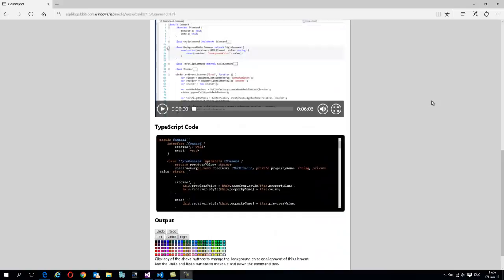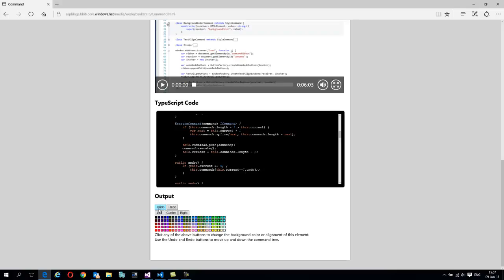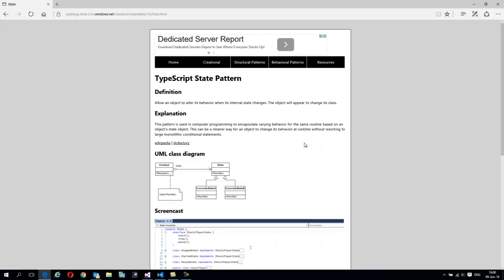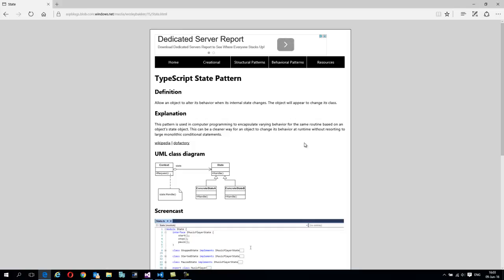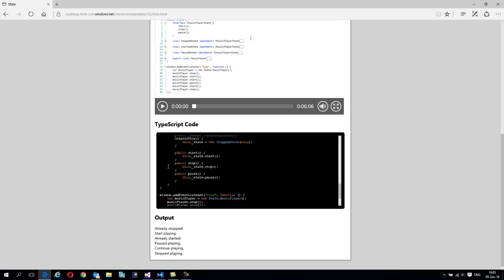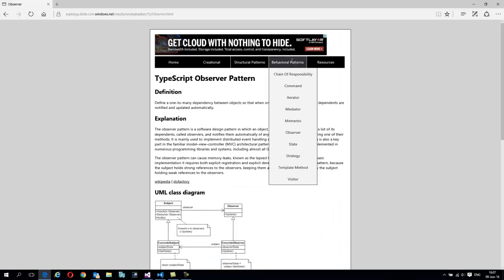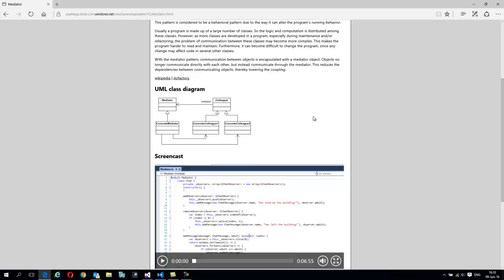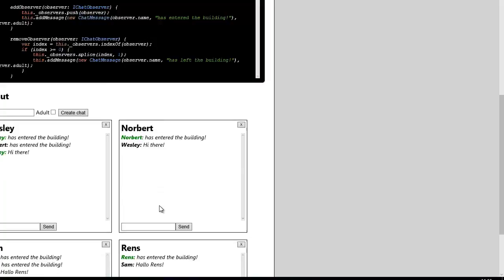codingblocks.net comment on episode 42